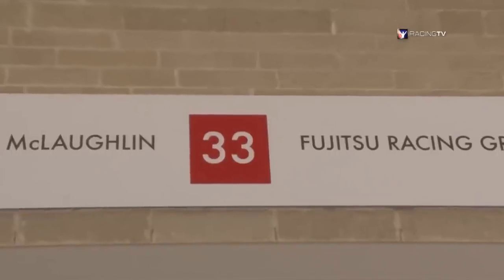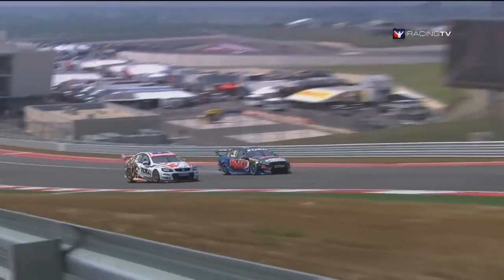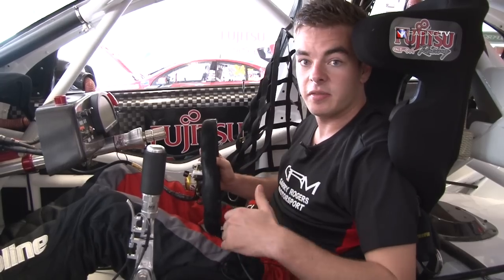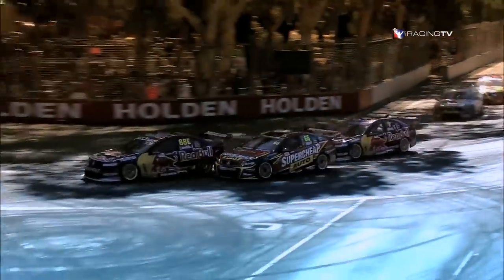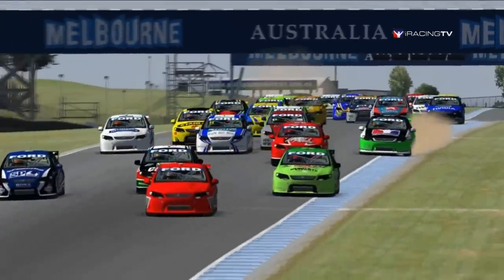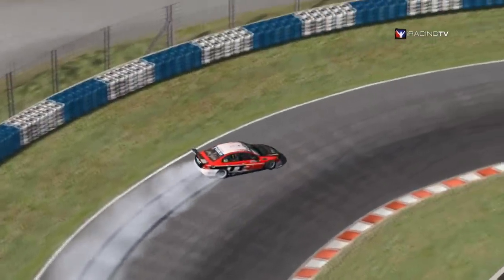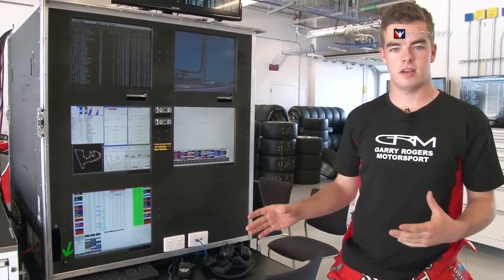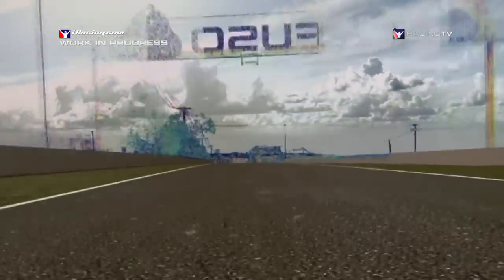Go down under with the V8 Supercar Series - MotorsTV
This segment originally aired on MotorsTV and features interviews from V8 Supercar star drivers Scott McLaughlin and Shane Van Gisbergen.  Enjoy a behind-the-scenes look at their life in the series filmed during the first-ever V8 Supercar race in the United States. Check out the end of the episode for a few early looks at Bathurst.